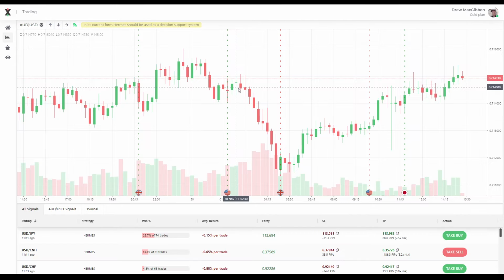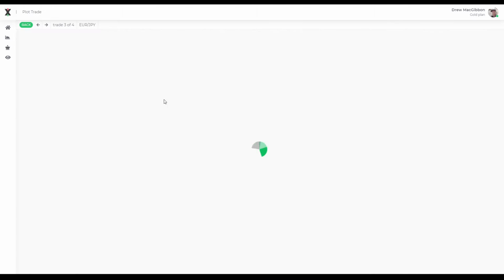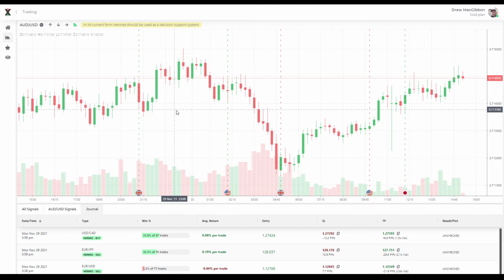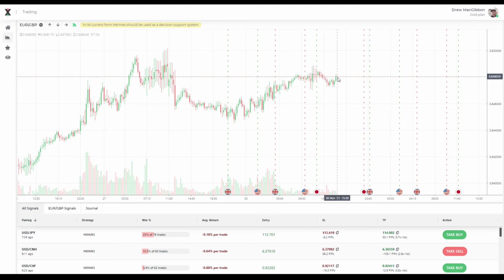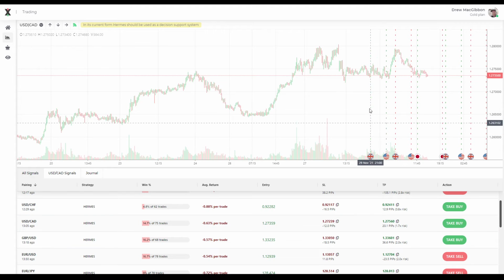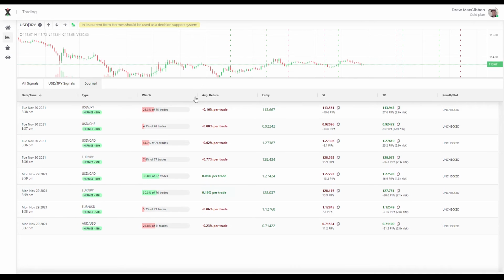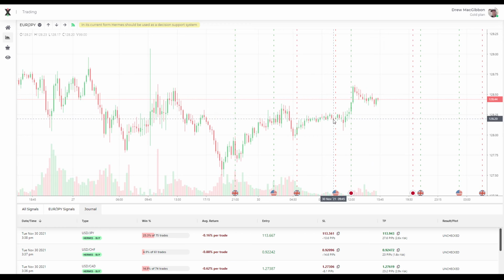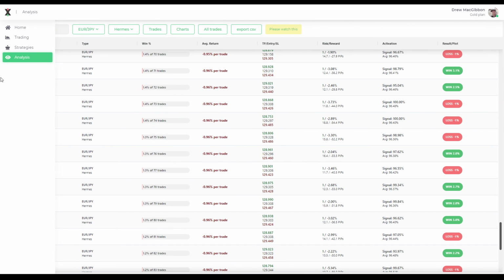Road to Profitability | Day 2 | Forex Trading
Today we review yesterdays trades, improvements to MLFX and take another 4 quick trades.

▬▬▬▬ About MLFX ▬▬▬▬

MLFX is a MachineLearning Forex algorithm that helps new and old Forex traders get the most out of the Forex markets. MLFX is the culmination of over a decade of university-level research into computational intelligence and specifically the use of artificial intelligence when forecasting or predicting market movements.

Why use MLFX? Becoming a profitable Forex trader is HARD! Many wannabe traders fail to ever realize a profit or they spend years grinding before they crack the code. MLFX removes many barriers and uncertainty which allows traders of all experience levels to start seeing some return much quicker.

▬▬▬▬ Social Media ▬▬▬▬